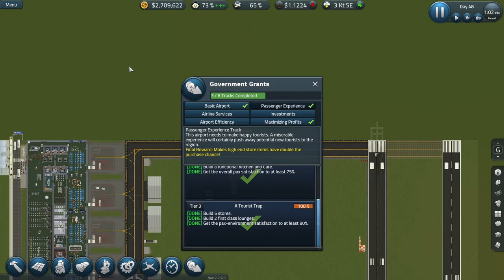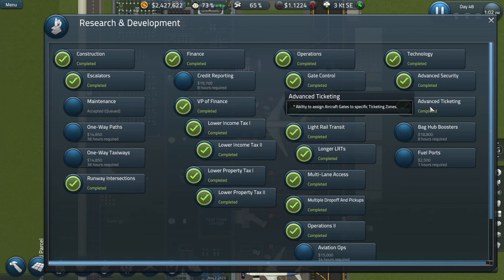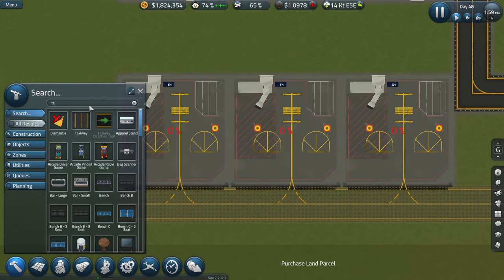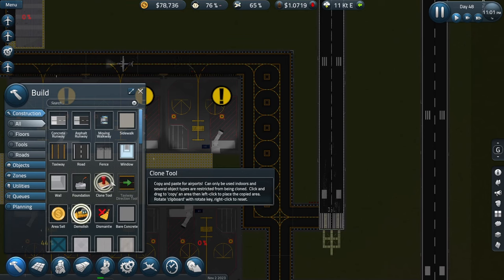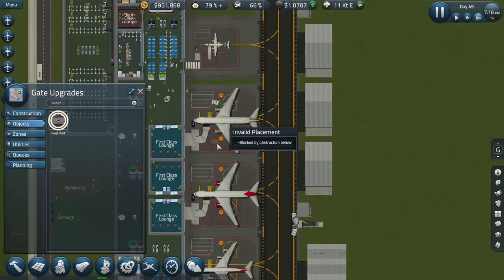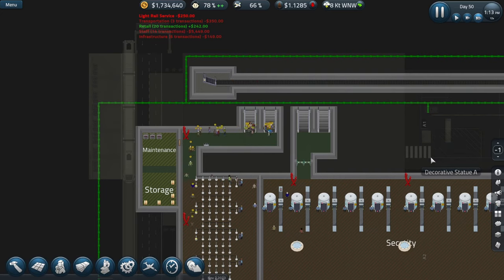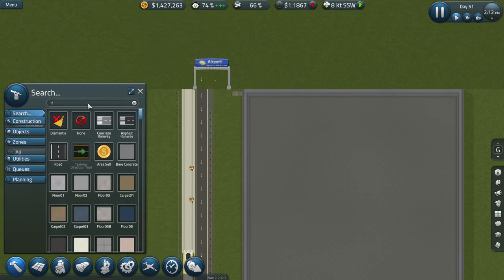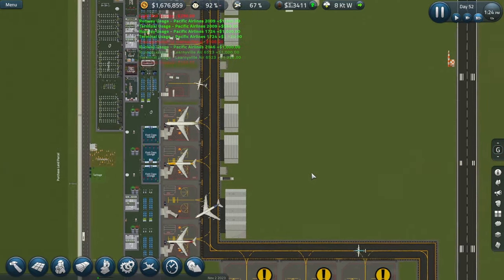SimAirport: XL EXPANSION TIME! S2E3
Season 2 continues as we expand the airport and we start the XL Gate expansion!